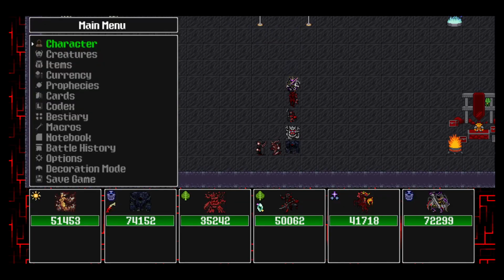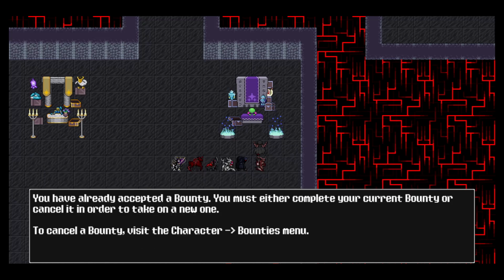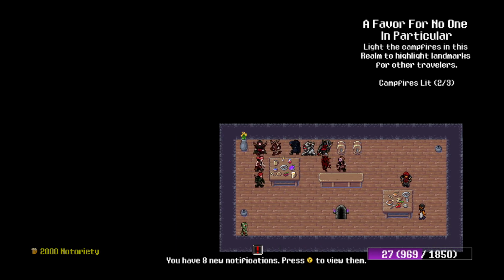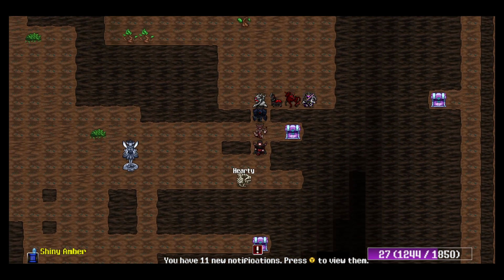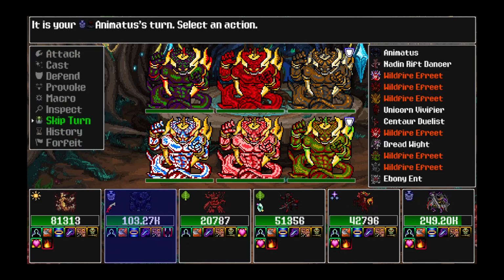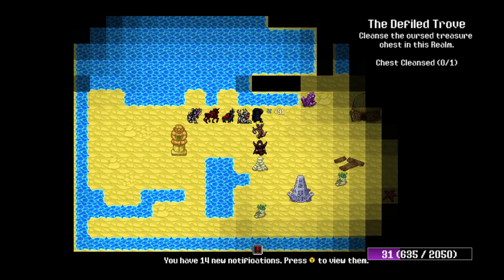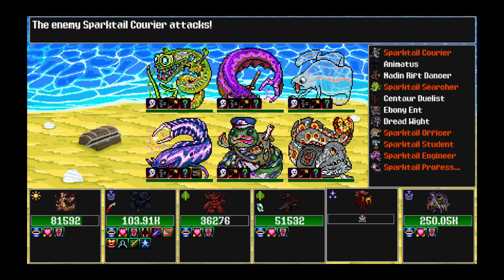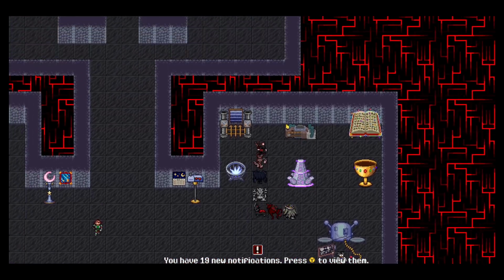Surprisingly appetizing - Let's play Siralim Ultimate part 10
We do another couple realms in this episode where we, among other things, attempt to eat a fairy.

Build information: the build used here is based on this one (but with some slight modifications)